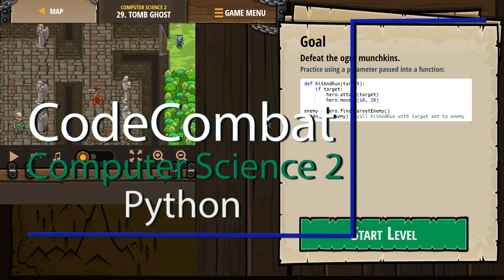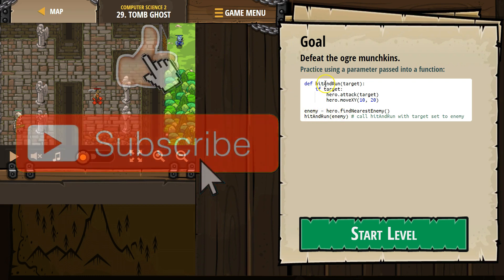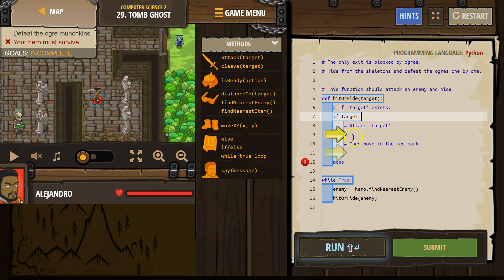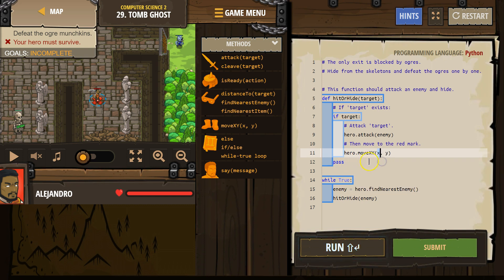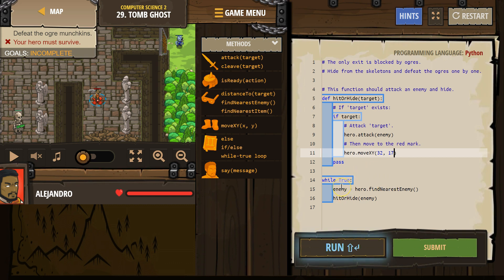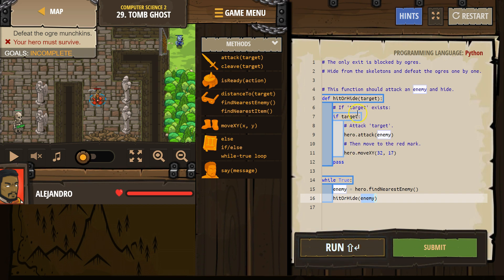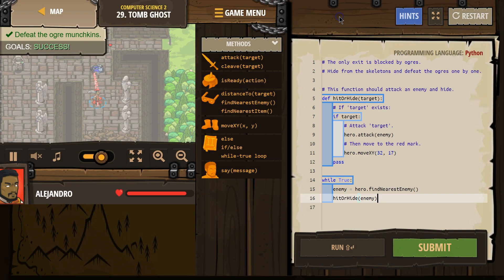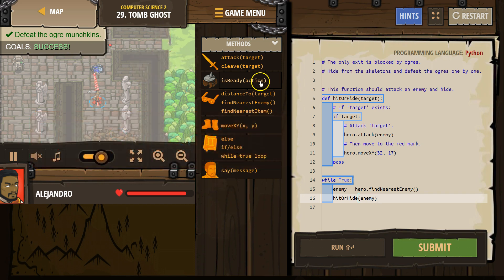CodeCombat Level 29 Python Computer Science 2 Tutorial with Answers